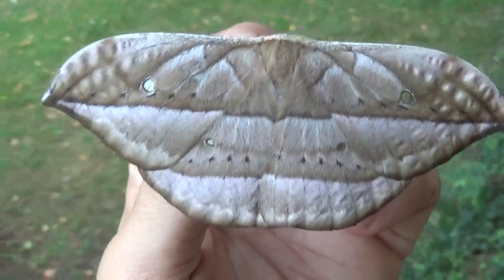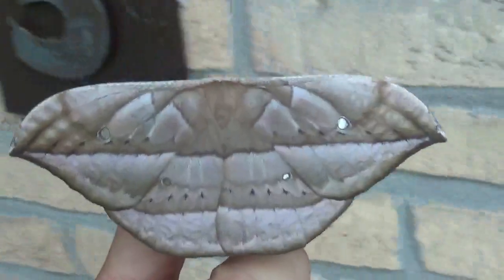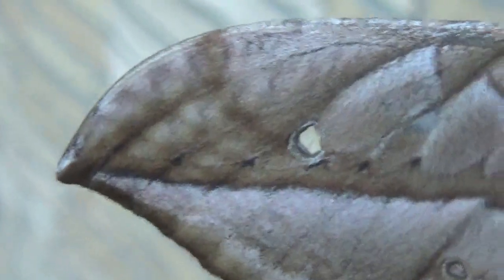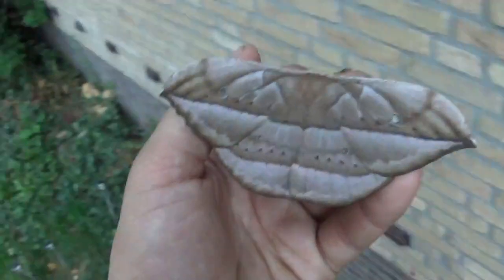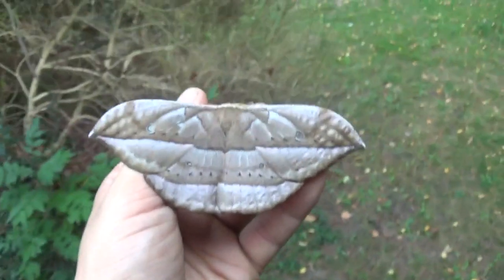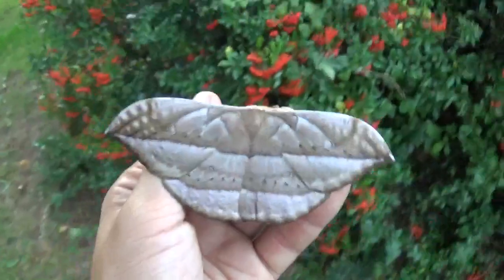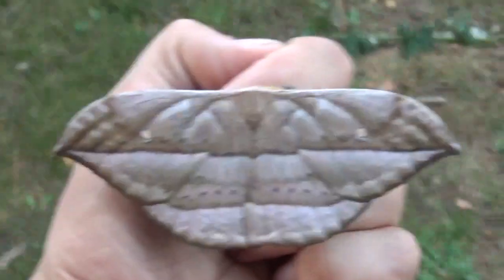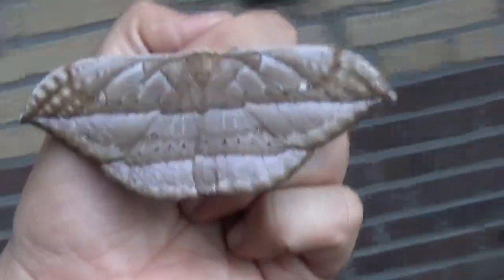Female cute moth: Copaxa witti